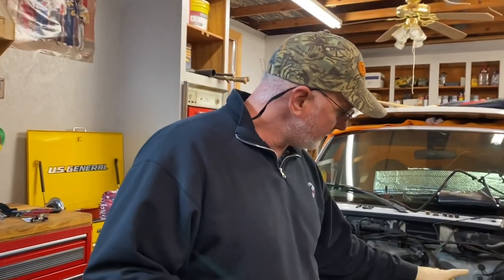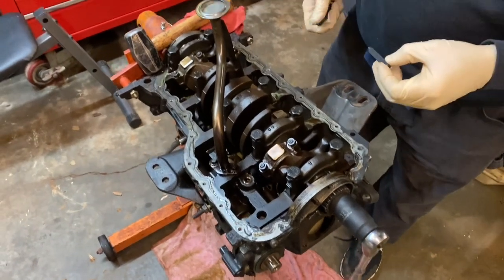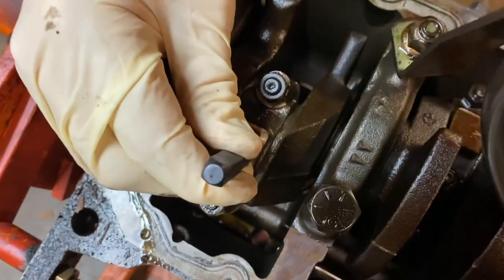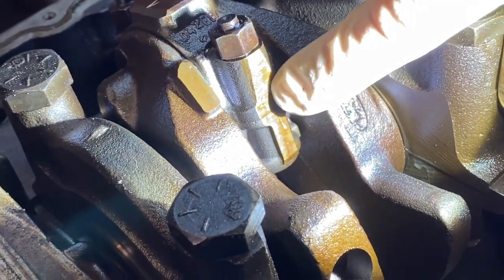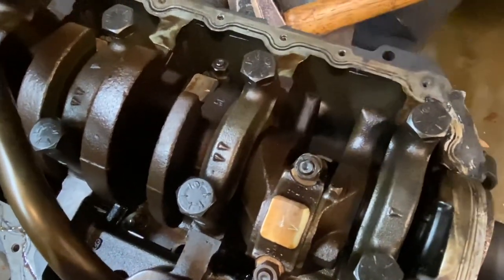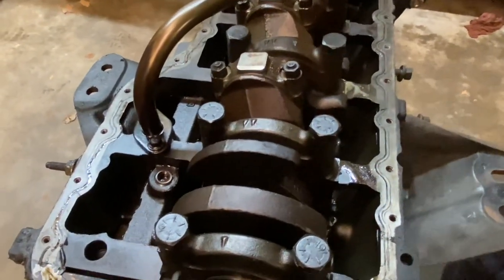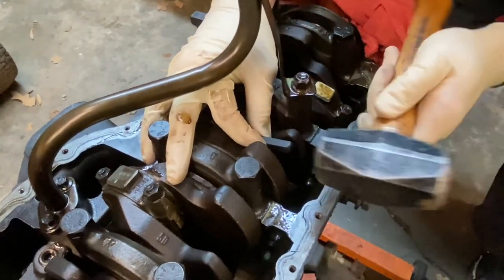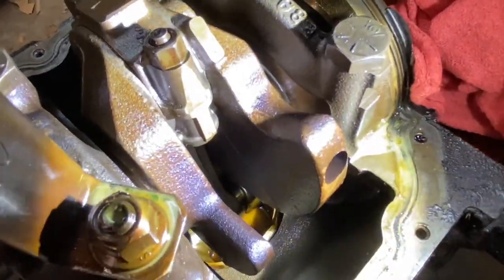How to use Steel Stamps to Mark Engine Parts - Connecting Rods & Main Caps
TOOLS You Will NEED for to Mark Engine PARTS..